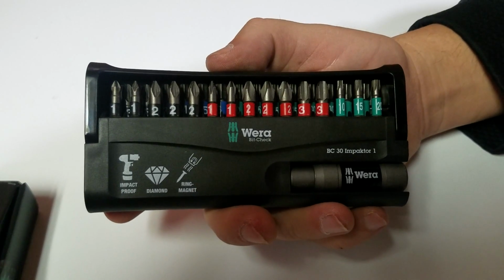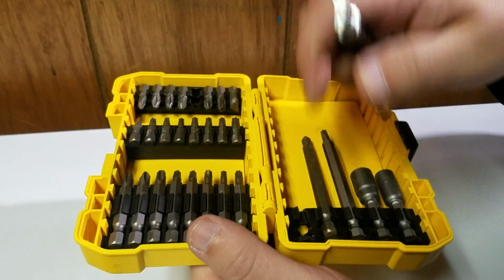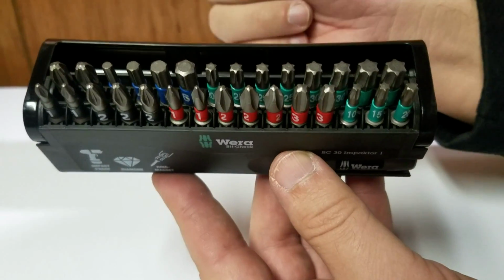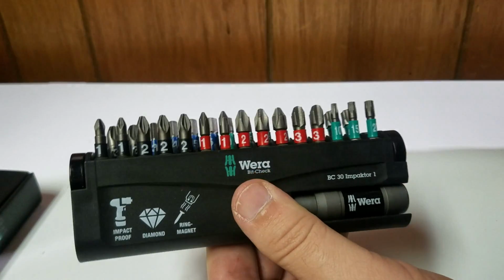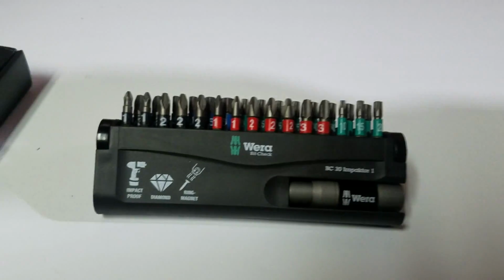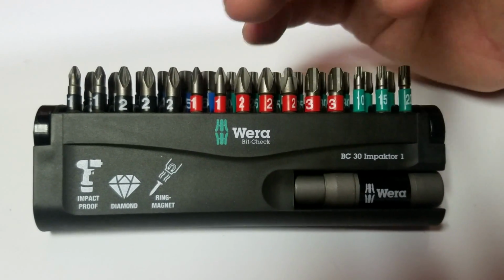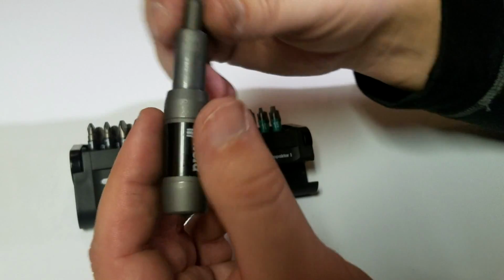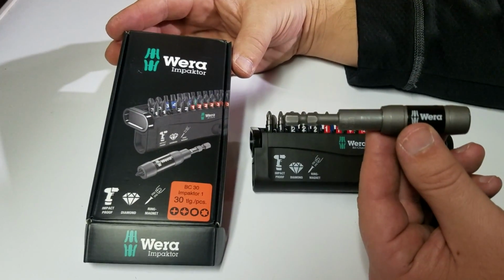Wera Impaktor Bit-Check Set of 30 Review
KC TOOL NEW MODEL AVAILABLE WED FEB 22 2017